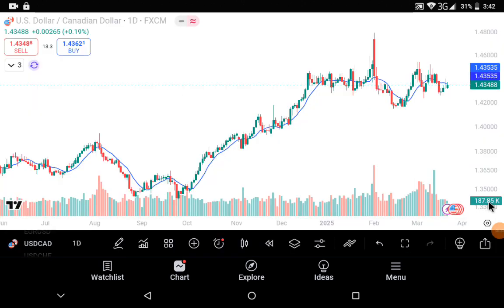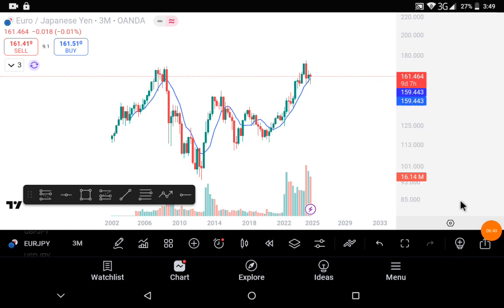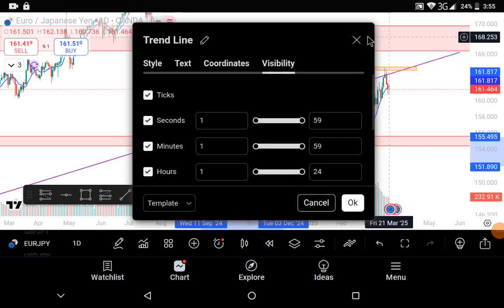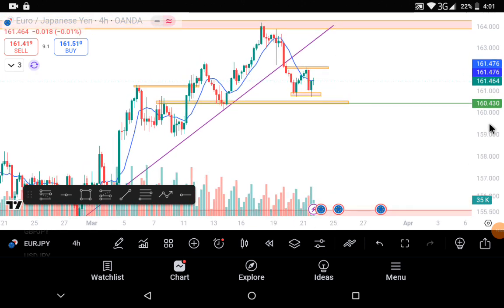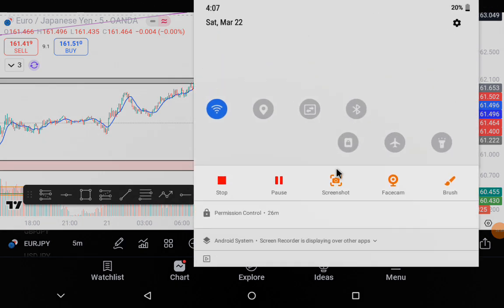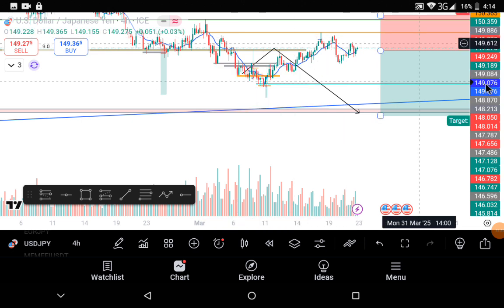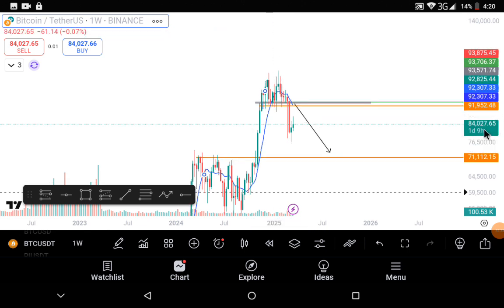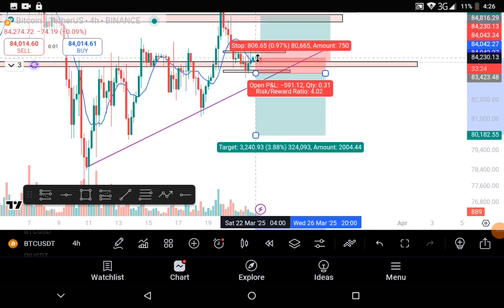HOW I ANALYZE USDJPY, EURJPY AND BITCOIN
X @ JOHNOJOHNFX

REGISTER WITH MY BEOKER
the broker i use. minimum deposit 1$
very fast withdrawal